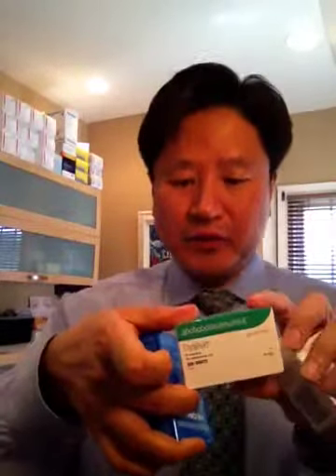Risks and complications of cosmetic botulinum toxin treatme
Dr. H. William Song from Omni Aesthetics speaks about the possible risks and complications of cosmetic Botox Dysport and Xeomin treatments.